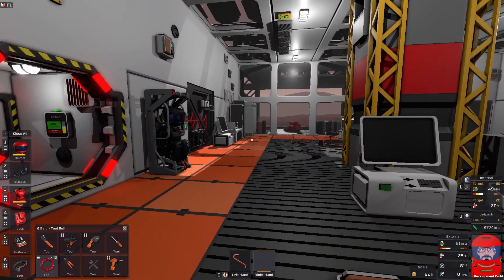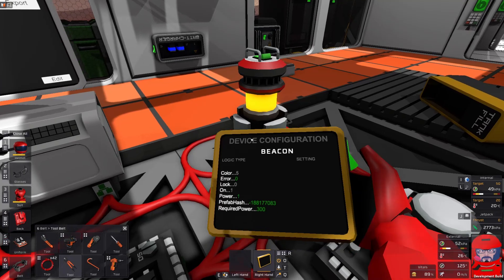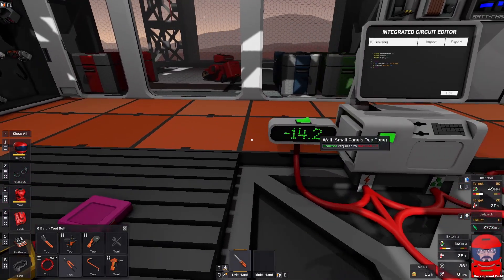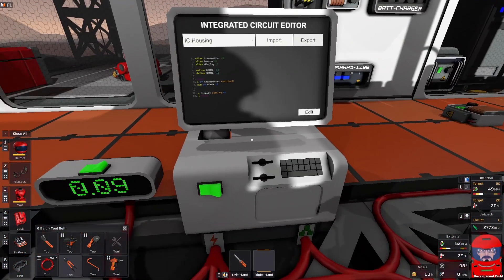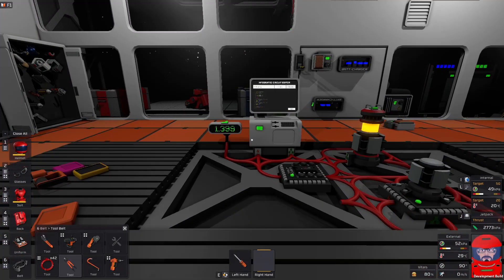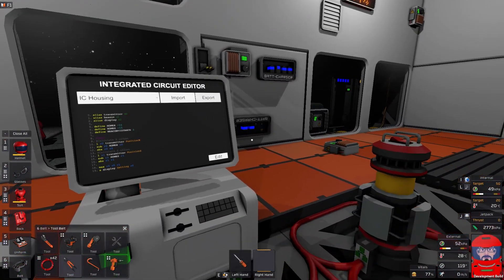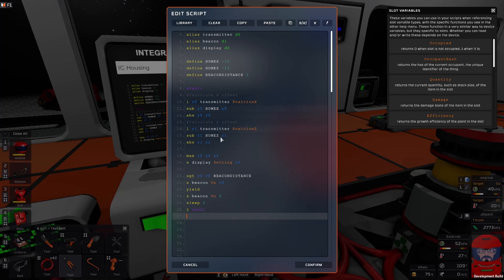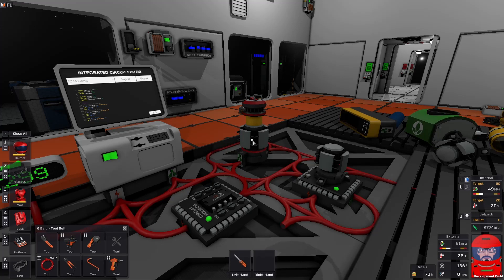Stationeers Low power beacon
Today we use the IC10 to manage the beacon operation, reducing the power demands and make it a set and forget device.  For this we use the logic transmitter and GPS locating.  This might be something everyone has know about for ages but I have only just noticed it.  A good early coding exercise if you want to learn.